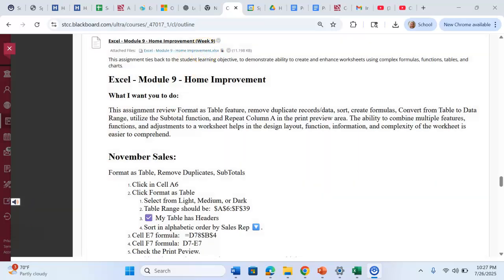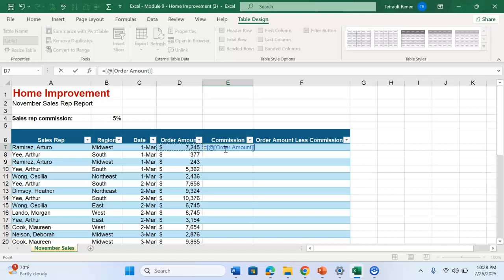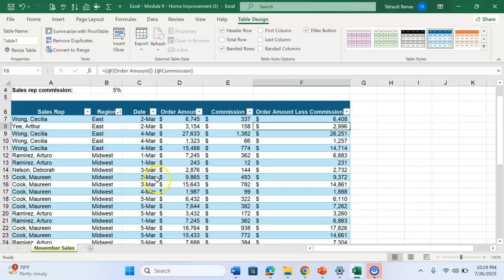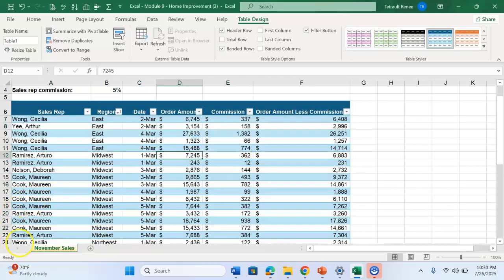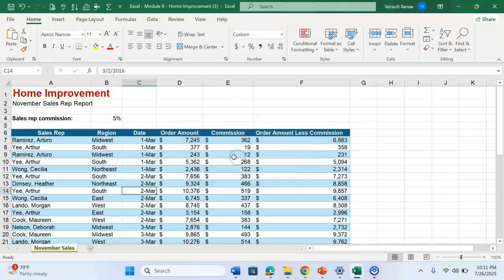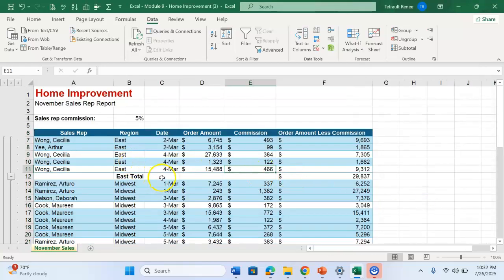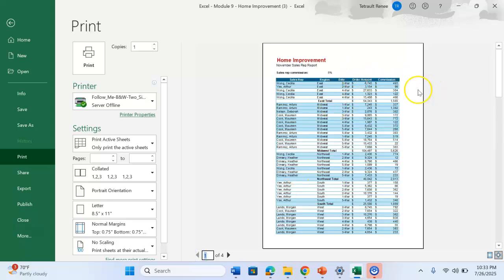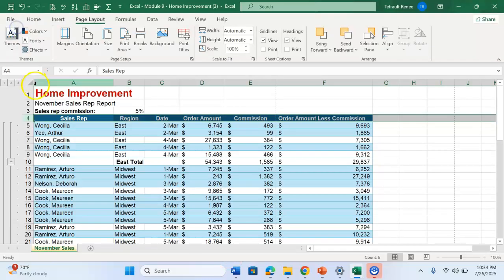Excel - Home Improvement Worksheet